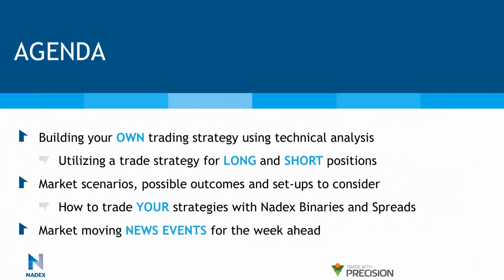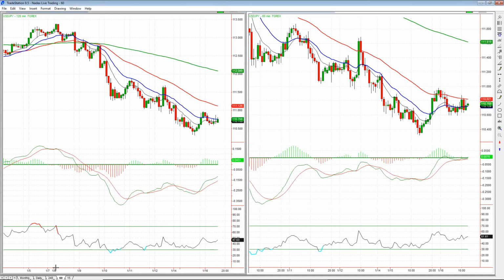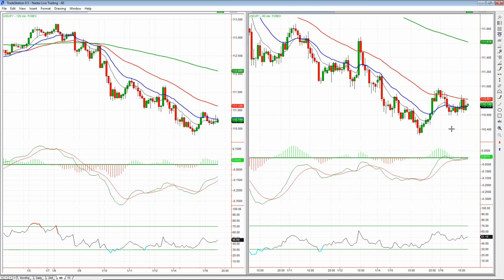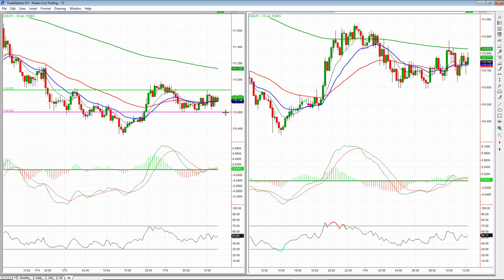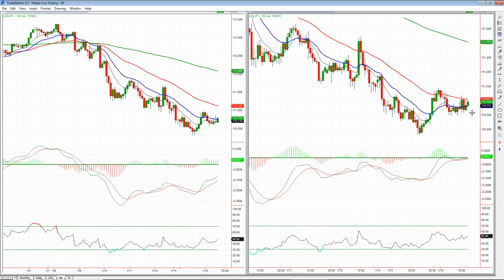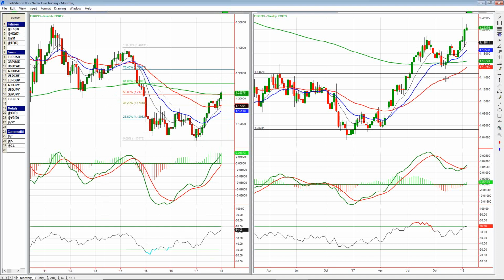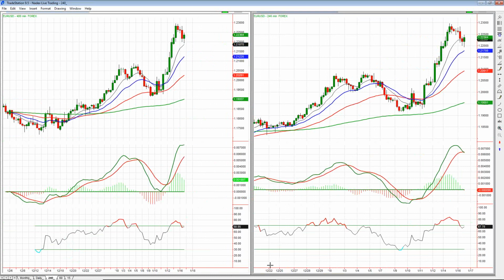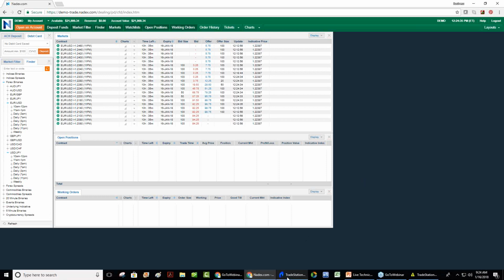Live Technical Analysis Market Movers January 16th, 2018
Free practice account Kick start your trading each Tuesday with this regular feature from the trading team at Trade With Precision. With so much going on in the market each week, how can we spot opportunities across multiple markets and time frames? Join us weekly for this insightful live webinar where we will focus on technical and trend analysis across major markets to answer this question, plus

Nadex is the first and largest CFTC-regulated online exchange in the U.S offering binary options and spreads to individual traders. Nadex is a trusted and secure, low-cost, limited risk way to participate in the world's markets including forex, commodities, stock indices and economic events, with intraday, daily and weekly contracts.

Trading on Nadex involves financial risk and may not be appropriate for all investors. The information presented here is for information and educational purposes only and should not be considered an offer or solicitation to buy or sell any financial instrument on Nadex or elsewhere. Any trading decisions that you make are solely your responsibility. Past performance is not necessarily indicative of future results. Nadex contracts are based on underlying instruments in these asset classes: forex, stock indexes, commodity futures, and economic events.

Nadex binary options and spreads can be volatile and investors risk losing their investment on any given transaction. However, the design of Nadex contracts ensures investors cannot lose more than the cost to enter the transaction. Nadex is subject to U.S. regulatory oversight by the CFTC.